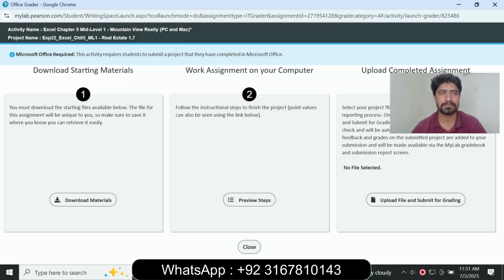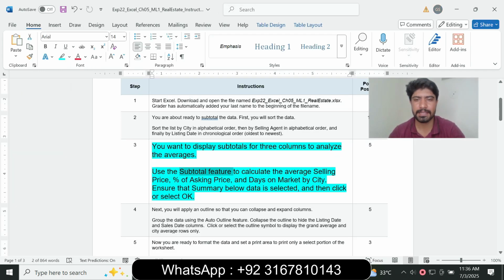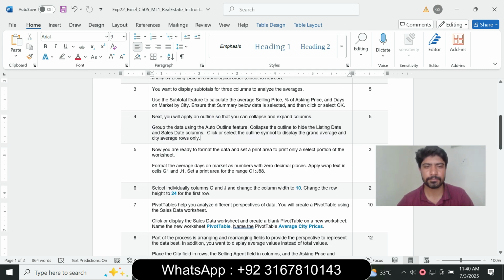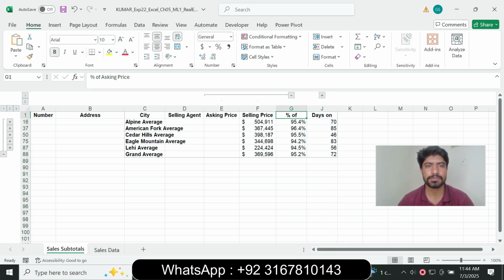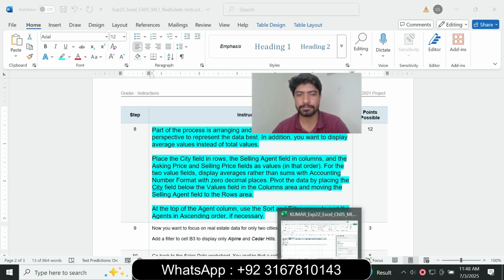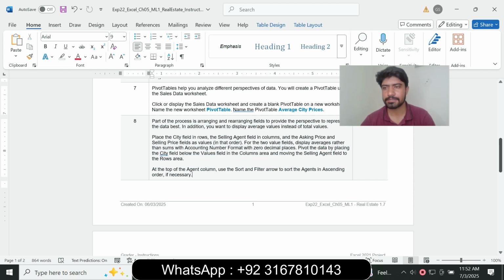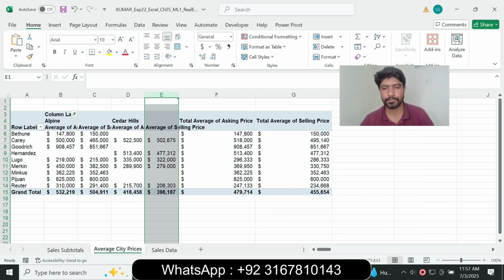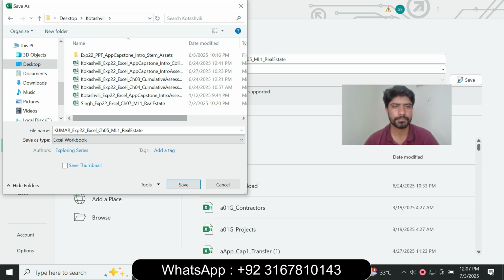Exp22_Excel_Ch05_ML1_RealEstate | Excel Chapter 5 Mid-Level 1 - Mountain View Realty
Excel Chapter 5 Mid-Level 1 - Mountain View Realty

excel Ch05
exp22 excel Ch05 ML1 RealEstate
RealEstate